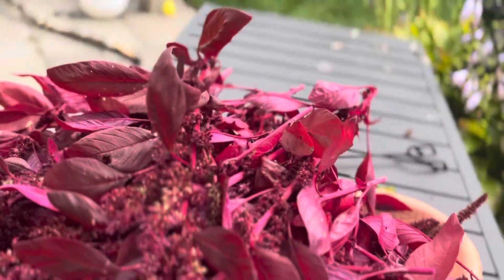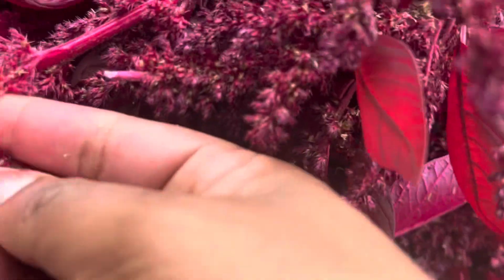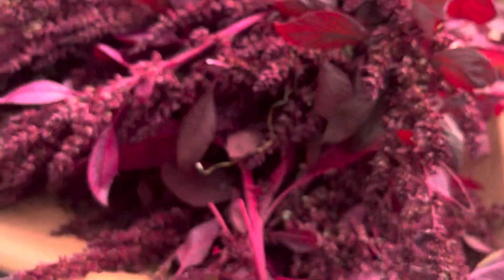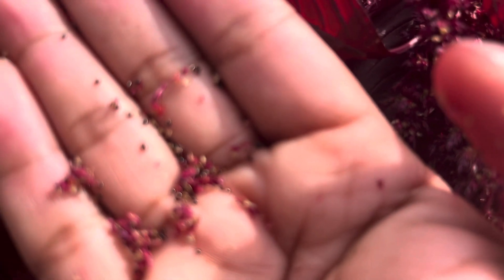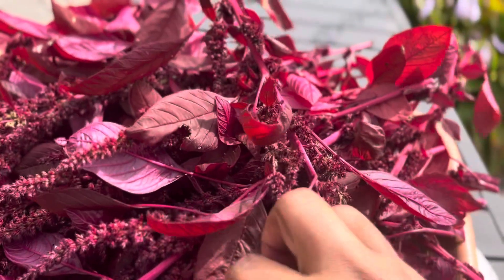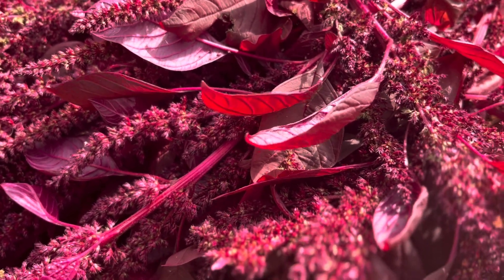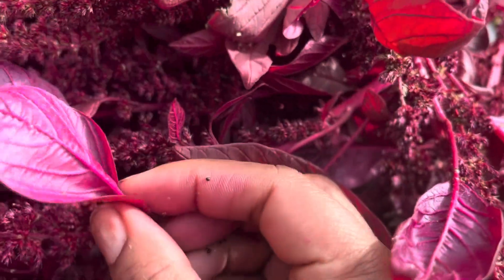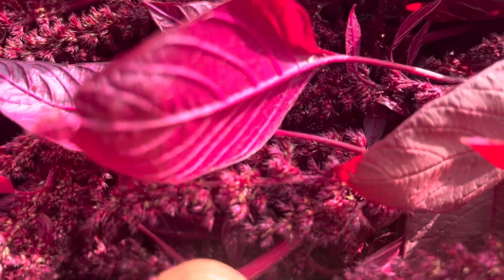Red Spinach or Amaranth seeds